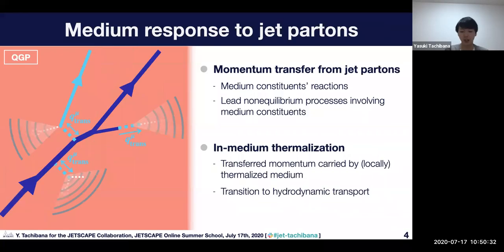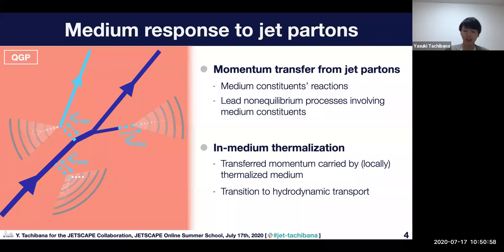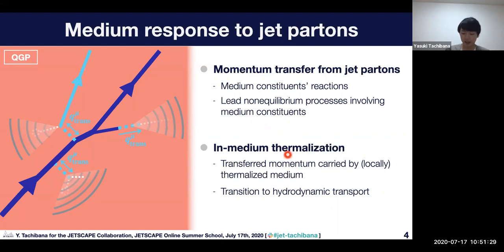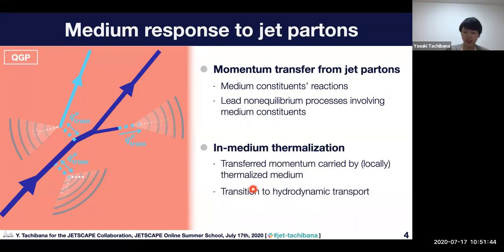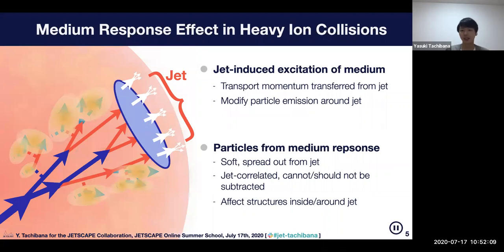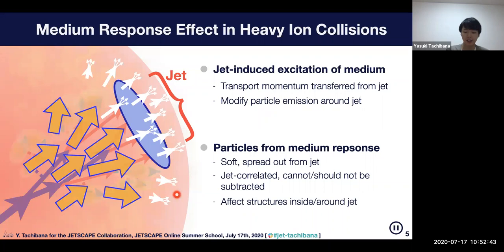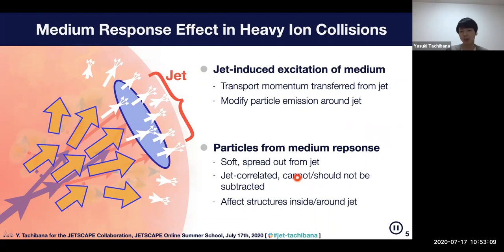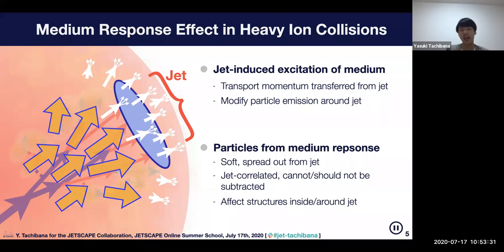Yasuki Tachibana - Medium Excitation by Jets - Medium response to partons (Lecture, Part 2)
Medium Excitation by Jets
Lecture
Part 2 - Medium response to partons Slides 4-5